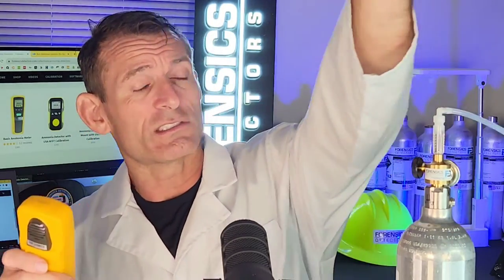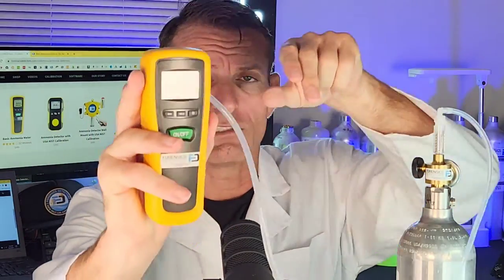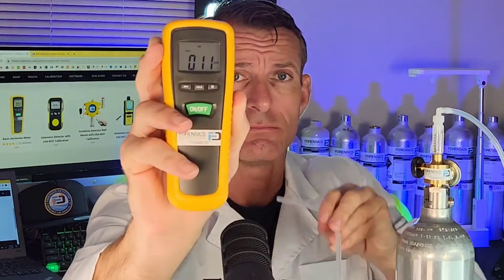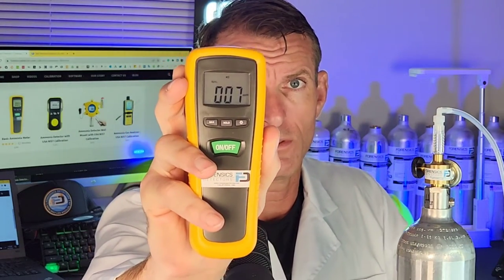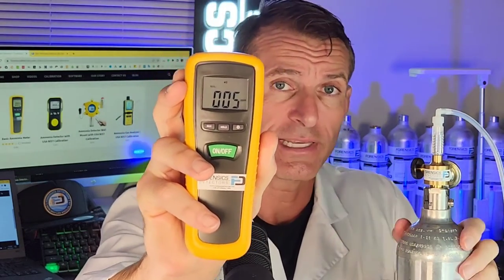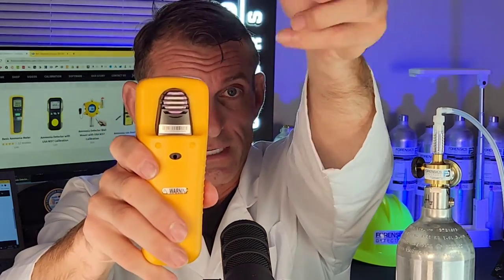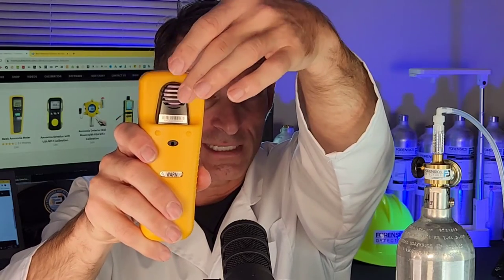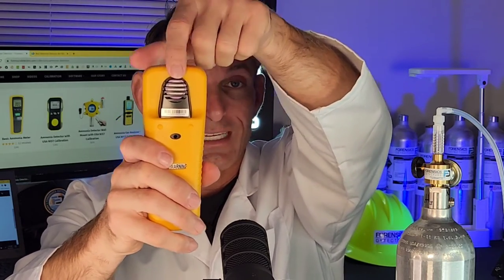Basic Ammonia Detector (NH3 Gas Sensor)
This is a Basic Ammonia Detector with basic features and can check and test the air for Ammonia gas and reads in parts per million (ppm).

0:00 Intro
0:08 Ammonia Basic Gas Detector
0:18 Ammonia Applications
0:50 In the Box
1:12 Certificate
1:25 Demo and Test to Ammonia Gas
2:10 Conclusions

The FORENSICS basic ammonia detector is made to be a workhorse with its easy one-button operation. Turn ON and detect immediately with no complicated setup. The detector is constructed with a high-quality electrochemical sensor made in Japan. Comes factory-calibrated. Ammonia is a toxic gas that requires continuous detection to ensure wellness for occupants and your livestock, particularly in occupational spaces, farms, and stables. NH3 is used in farm fertilizers, commercial refrigeration, water purification, treatment facilities, chemical plants, high-technology manufacturing, household cleaners, and cold storage lockers. Set by OSHA, the Permissible Exposure Limit for ammonia is 50 parts per million (ppm) averaged over an eight-hour workday. The NIOSH Recommended Exposure Limit (REL) for ammonia is 25 ppm averaged over an eight-hour workday. NIOSH also defines a Short-Term Exposure Limit (STEL) of 35 ppm during any 15-minute period in the day.

⚛️ QUALITY: Electrochemical sensor made in Japan, 0 - 100 ppm with 1 ppm resolution & accuracy ± 3 ppm. Comes FACTORY-CALIBRATED. Turn ON and GO.
🐓 USES: Poultry, pig, livestock, cattle, & fish farms, horse stables, landfills, animal welfare shelters, waste management, feed/protein optimization, and OH&S verification.
💪 EASY USE: plush rubber grip, large digital display, 9V battery included, and low battery indicator.
🎆 ALARM: 1st alarm 35 ppm
🕵️ TRUSTWORTHY: ** 1-year limited warranty ** Arrives with QA signature USA certificates ** Product tested and verified in the USA **

An ammonia detector and ammonia detector sense the concentration of ammonia (NH3) in the air. Ammonia sensors are used for personal protection in hazardous gas environments. Poultry and swine farms use ammonia detectors to make sure the indoor air quality is safe for livestock. Gaseous ammonia is also present in many industrial processes. As NH3 gas leaks are very dangerous, continuous ammonia monitoring is required for worker safety.